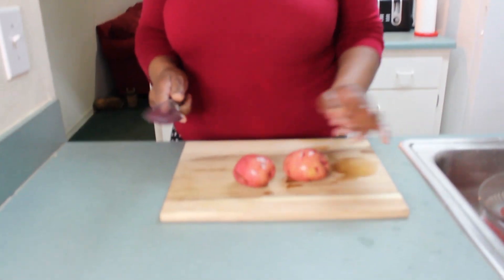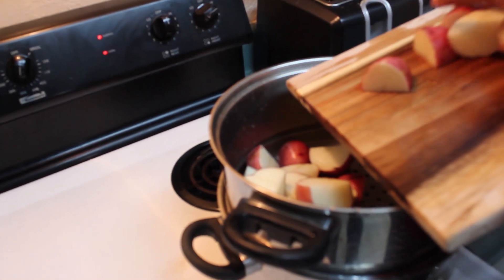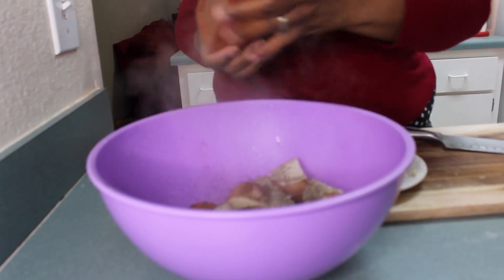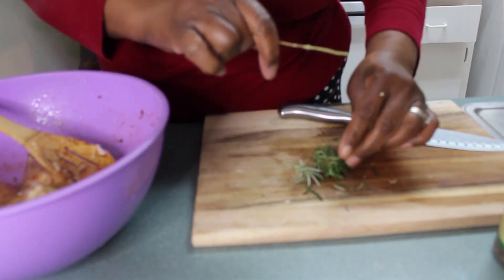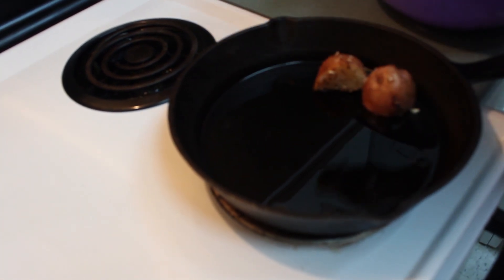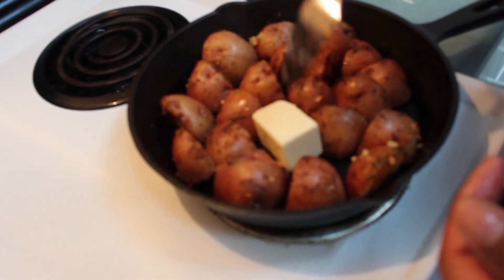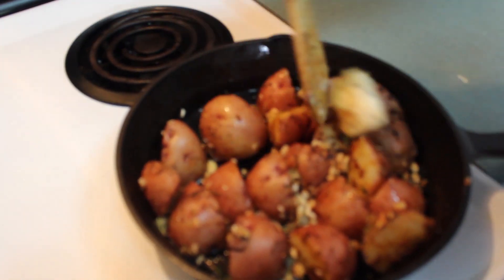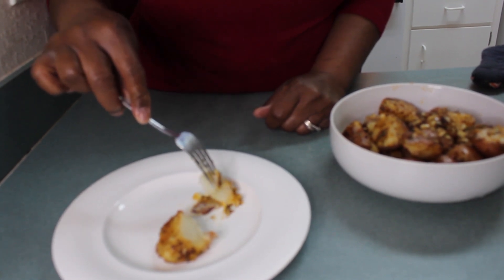Easy Pan Sautéed | Fried Potatoes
This easy pan fried potatoes are so good!. The potatoes are seasoned and fried in olive oil with added butter, garlic and fresh rosemary. The Fried potatoes came out crispy on the outside and soft inside.
Recipe calls for

6 medium potatoes
cut potatoes in 4 slices and half boil
 Season potatoes with black pepper, seasoned salt, and garlic after, boiling
In pan place potatoes face down in olive oil
sprinkle salt to taste
add butter and remaining garlic and rosemary